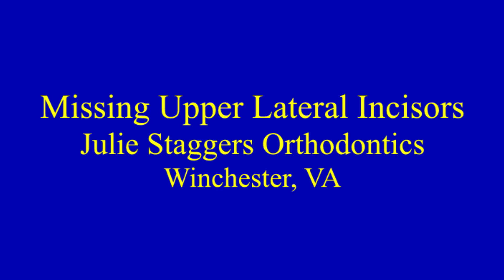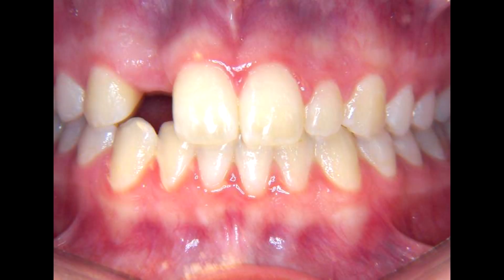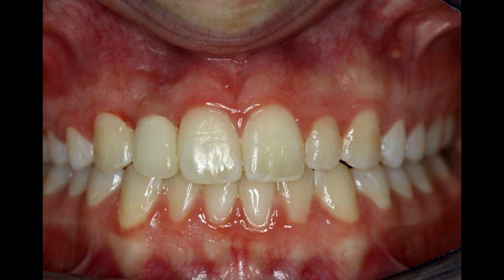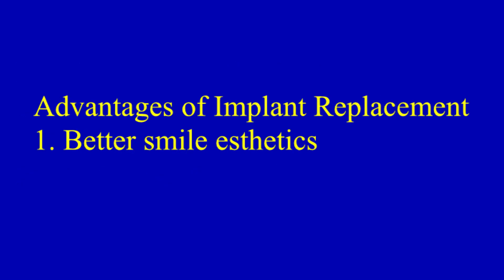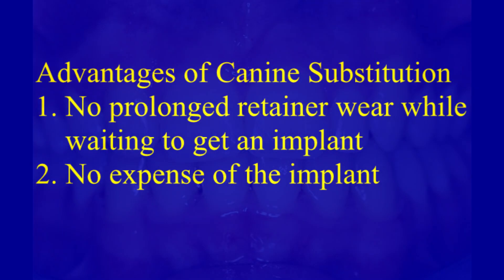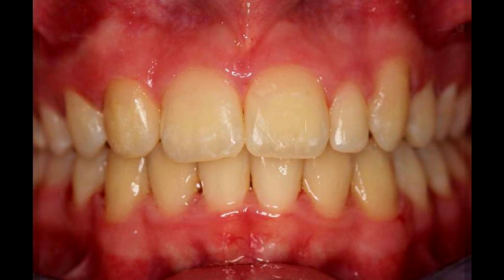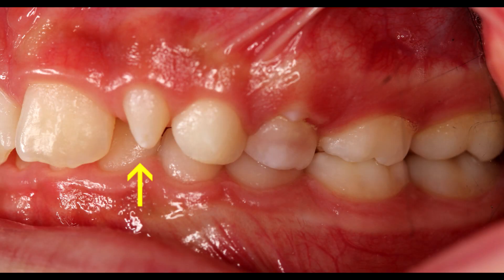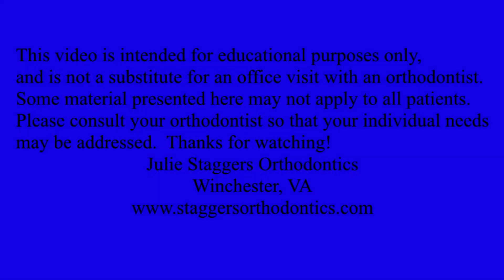Missing Upper Lateral Incisors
Missing upper lateral incisors are a genetic problem.  This video discusses treatment options for this problem.  Julie Staggers DDS, MS is a Board Certified Orthodontist in Winchester, VA.